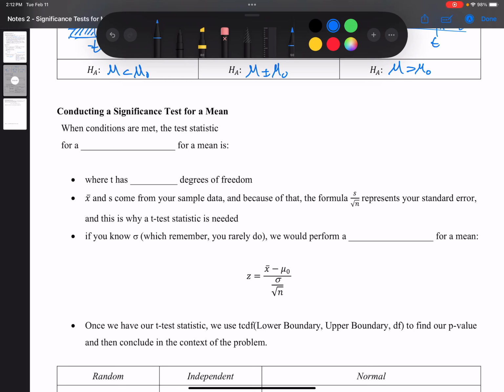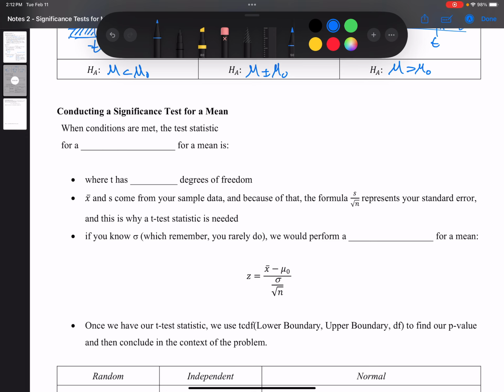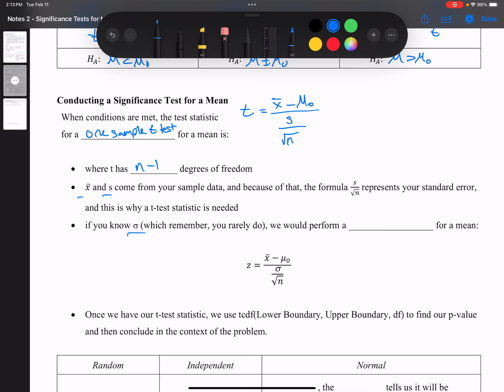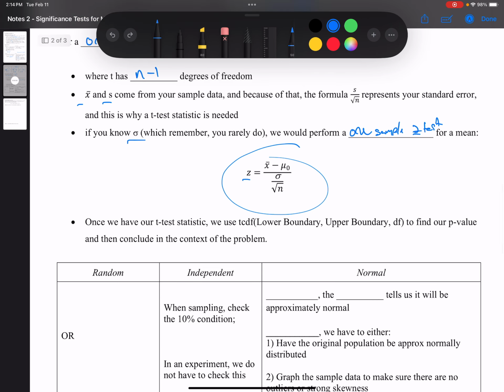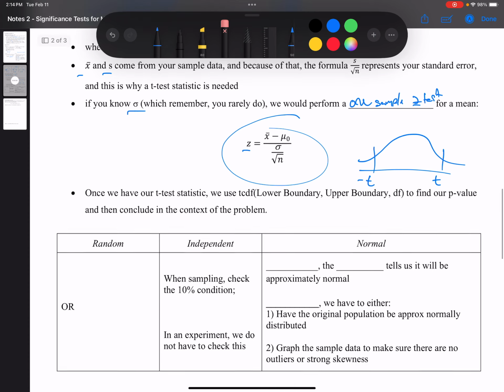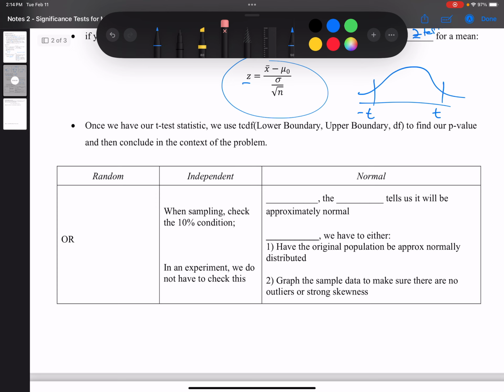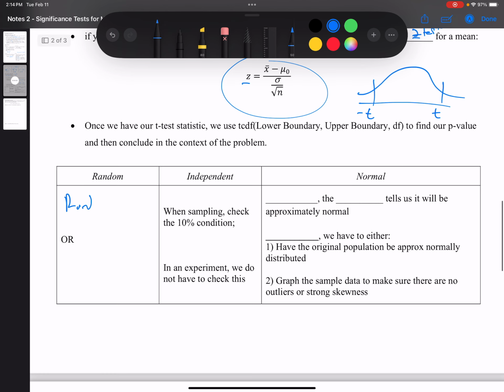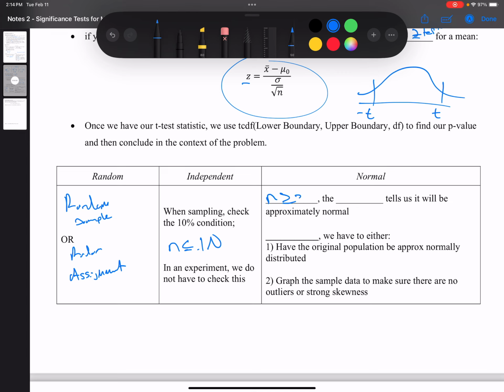Unit 7 Notes 2 Part 2 STATS